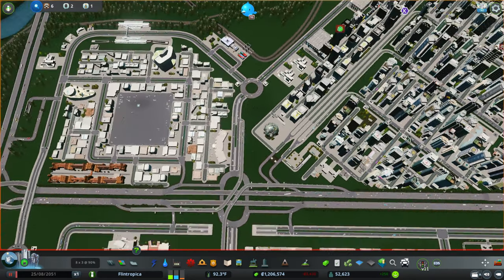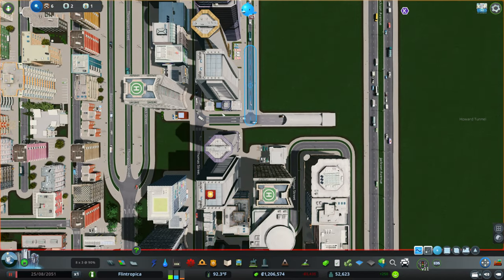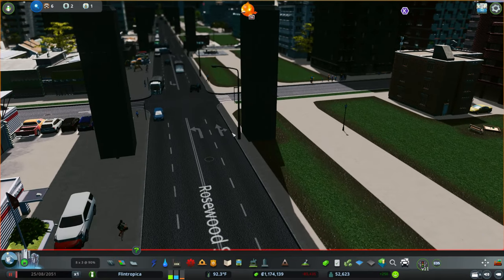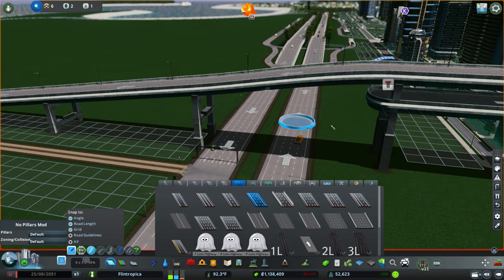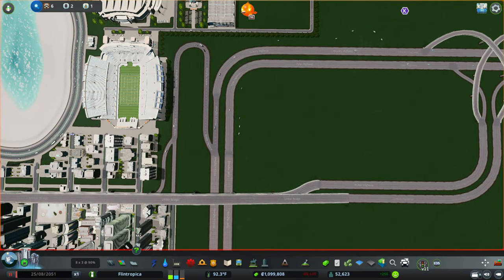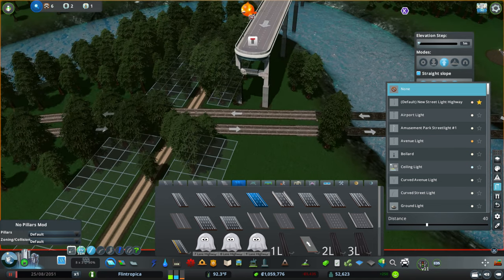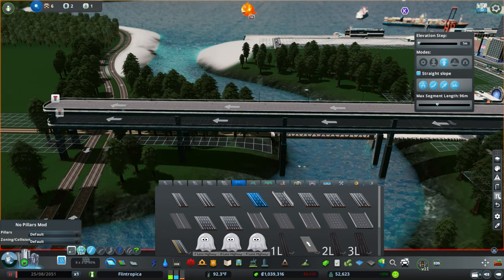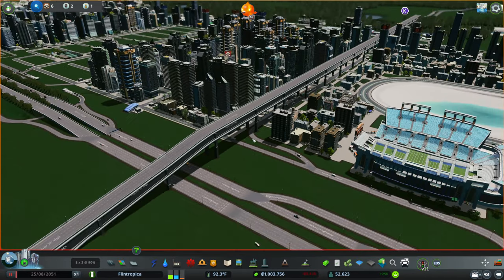Flintropica #21: Building a Multi-Level Highway - Cities Skylines